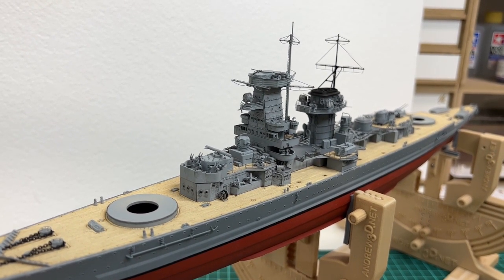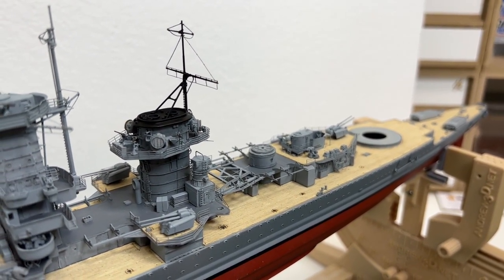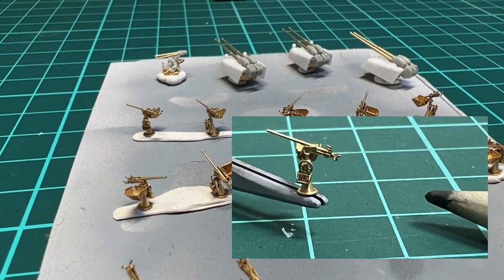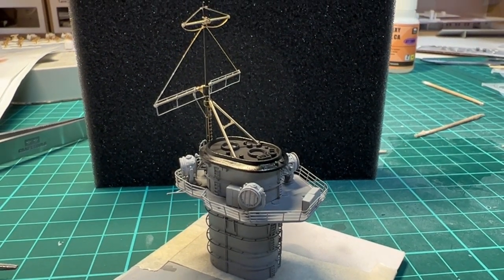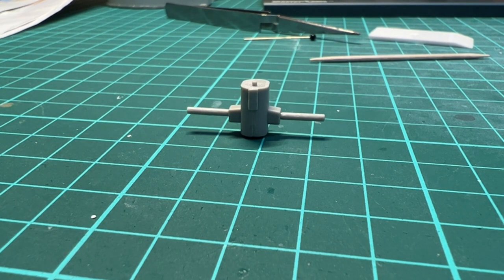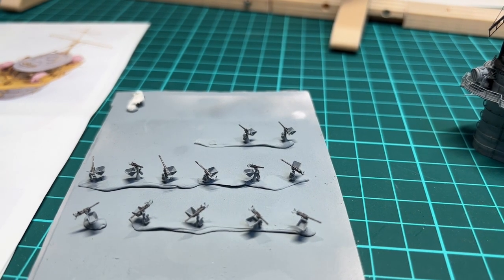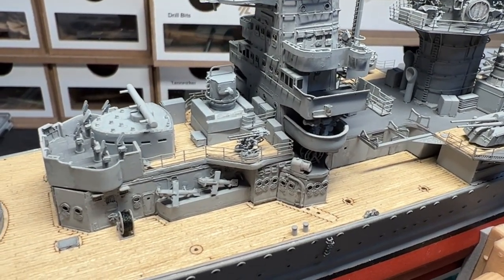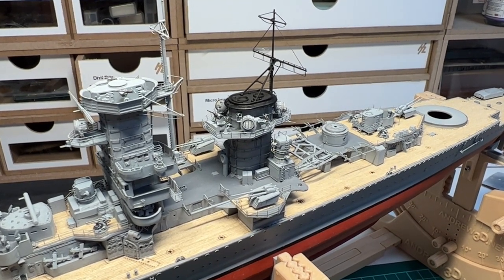Trumpeter Admiral Graf Spee 1/350 - Build Log Part 11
In this log I am adding the mast to the funnel, starting with the armament, catapult and much of the deck details.